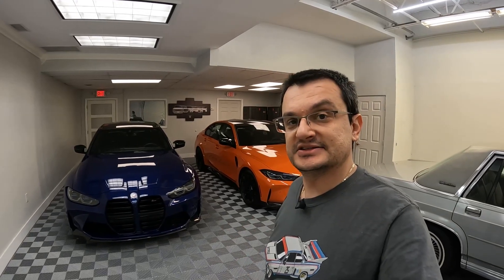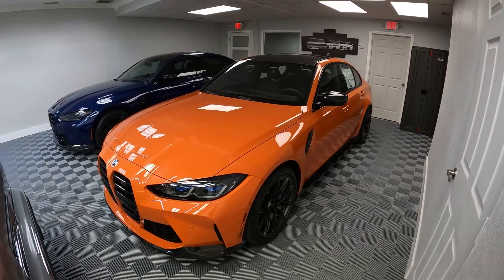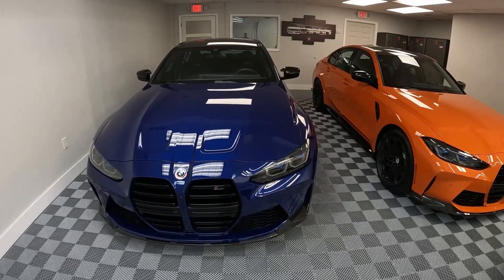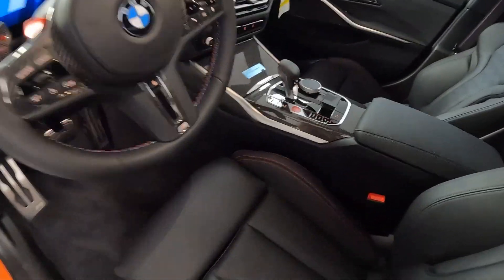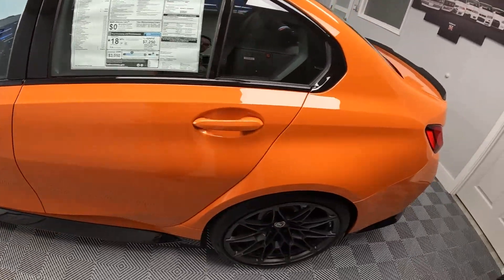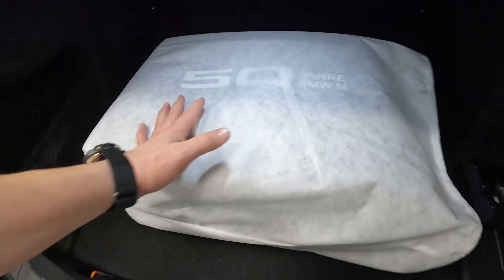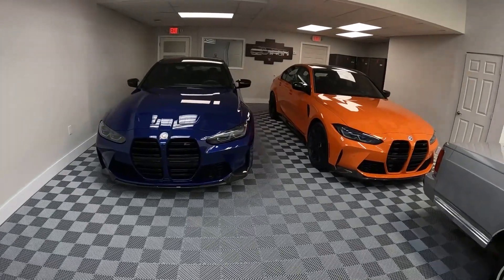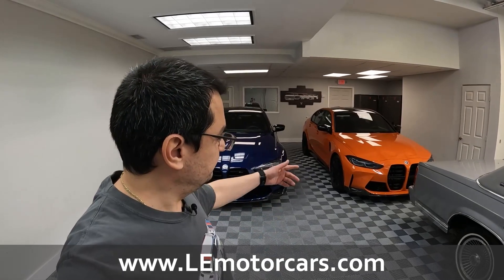2023 BMW M3 Edition 50 Jahre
For sale 2023 BMW M3 Edition 50 Jahre. 1 of 500 in North America!